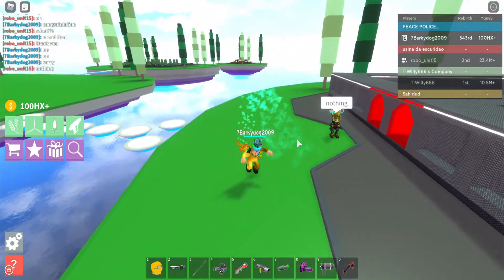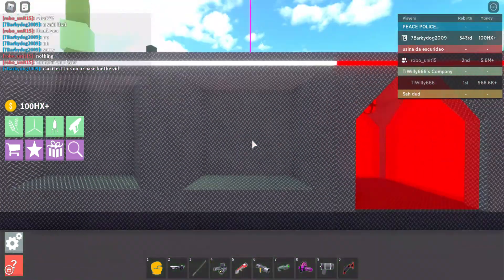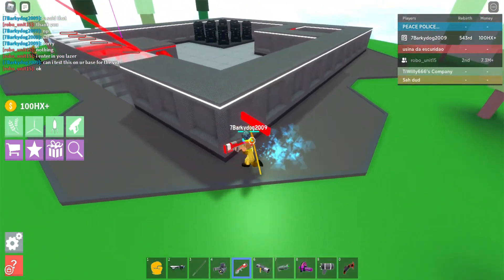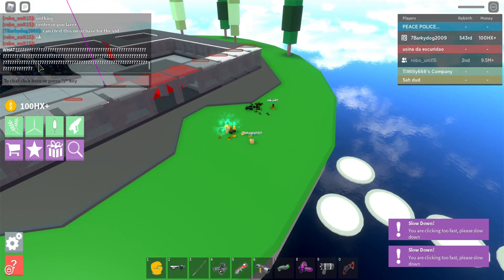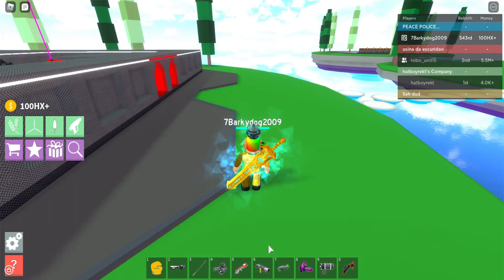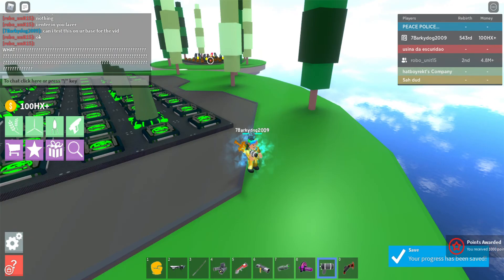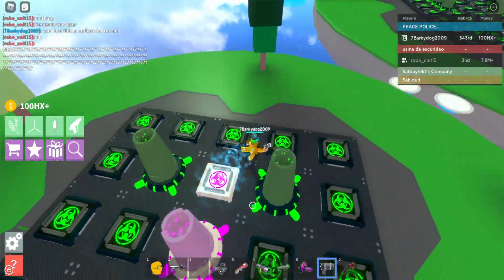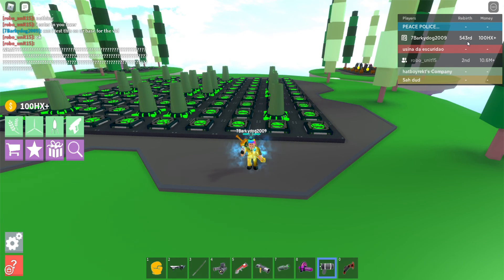main account nuclear plant tycoon!!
my main account is insane with rebirths and money if you want to see the ion blaster and things watch this!